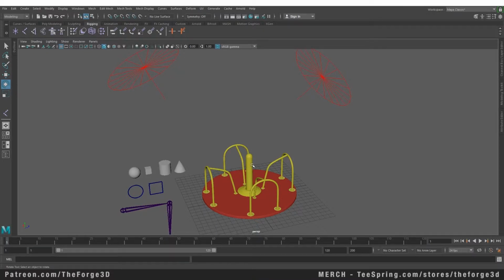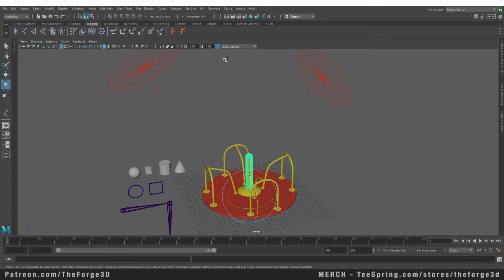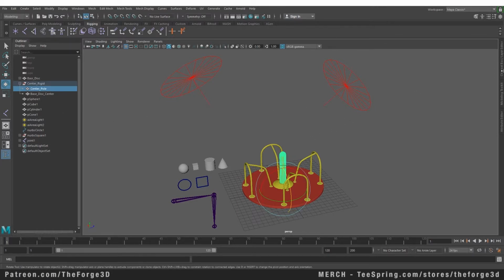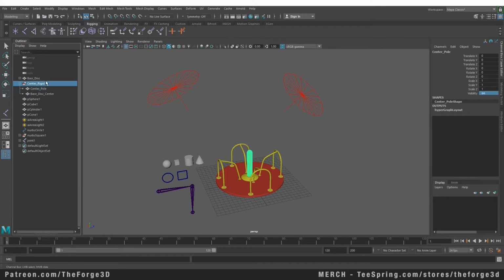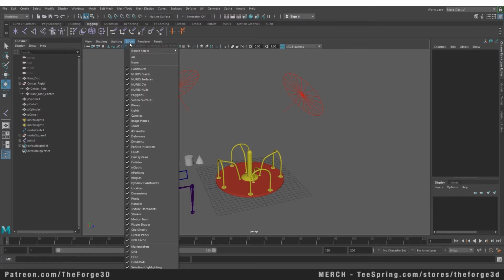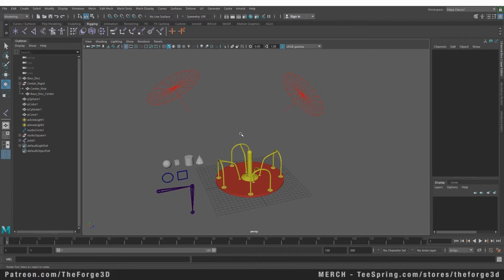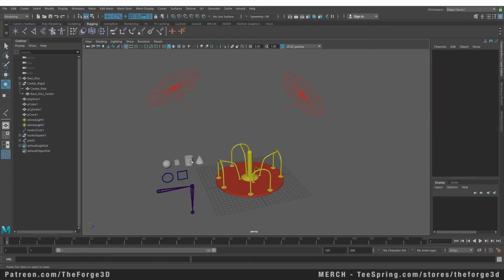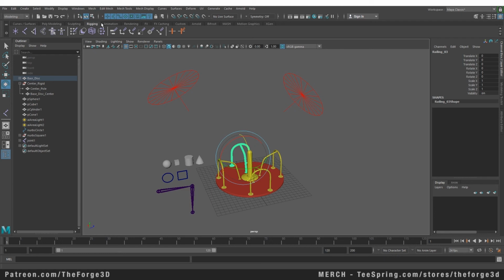MAYA MASTERCLASS 10 - How To Use Selection MASKS & HIDE/SHOW Objects ( BEGINNER TUTORIALS )